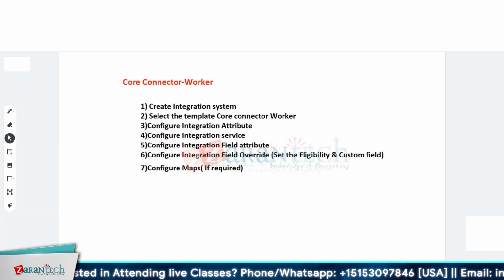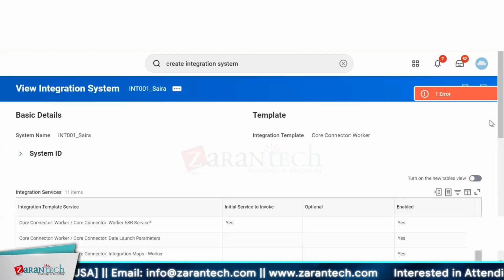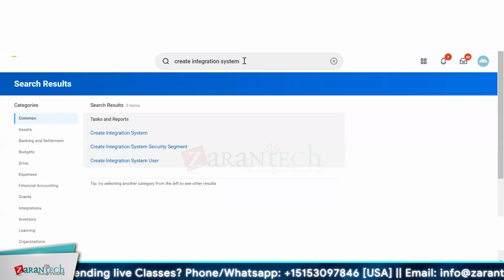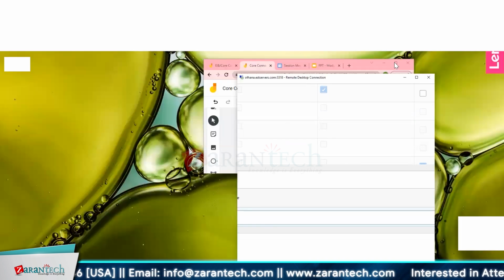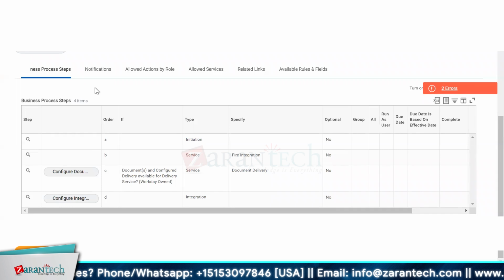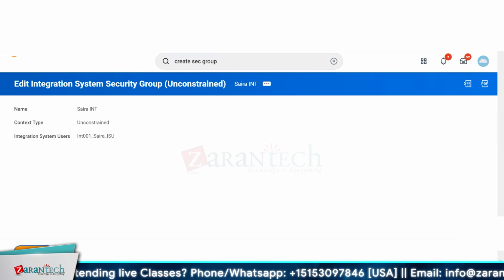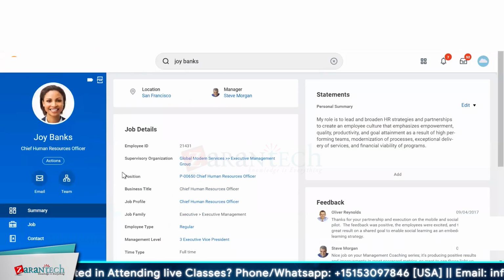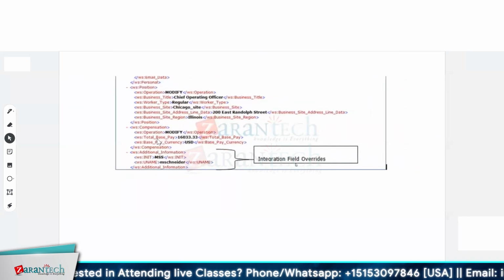Core Connector Worker in Workday HCM | ZaranTech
In this video on "Core Connector Worker in Workday HCM," we are going to learn about the Core Connector Worker, a powerful tool within Workday Human Capital Management used to integrate and synchronize worker data with external systems. We'll cover how to configure and utilize the Core Connector Worker to ensure accurate and up-to-date employee information across various platforms.

👉 Assessments
👉 Lab Documents
👉 eBooks
👉 Certification Guides
👉 Configuration Docs
👉 Cheat Sheet